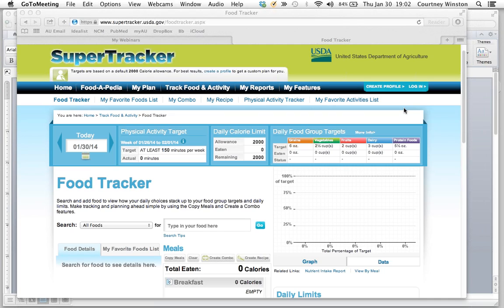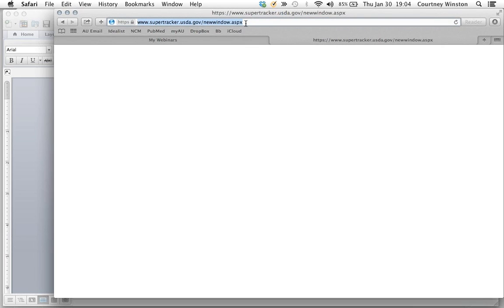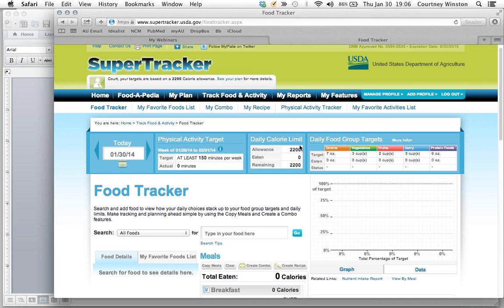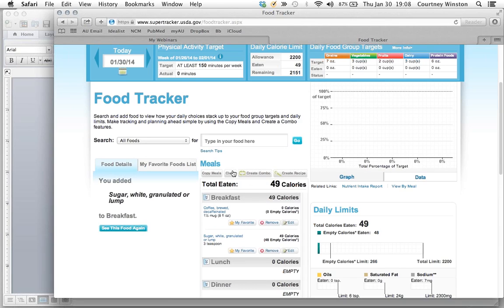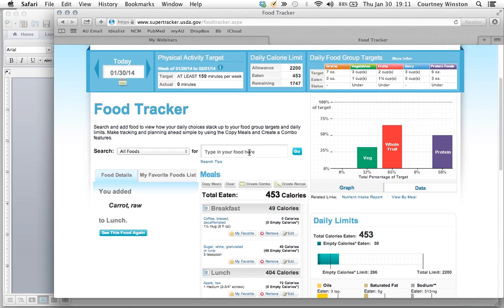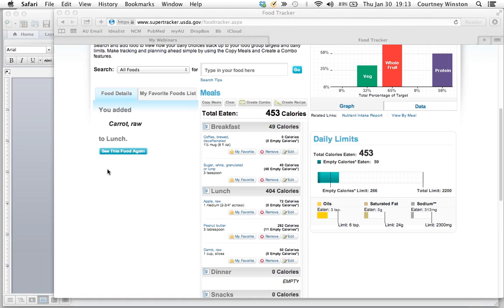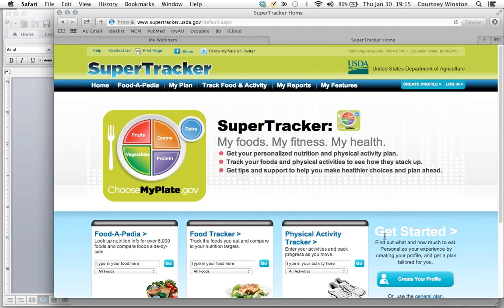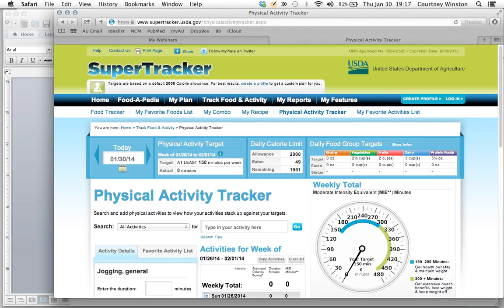HFIT 610, Sp14 Using MyPlate's Super Tracker for Case Study #1